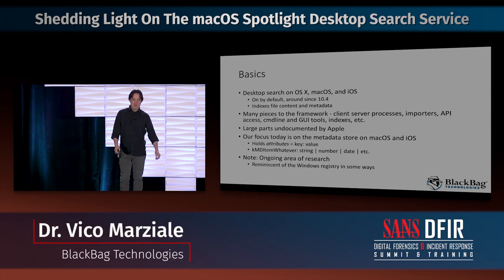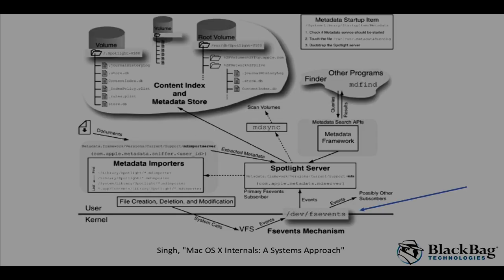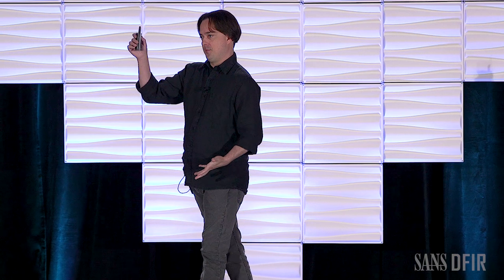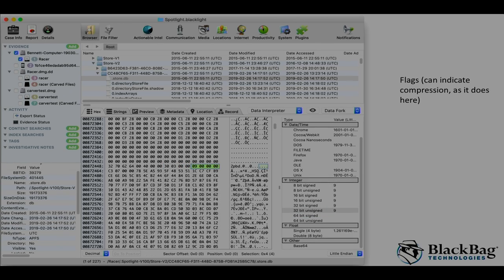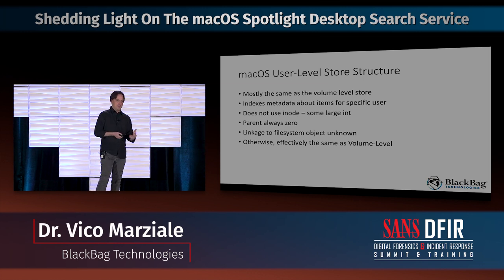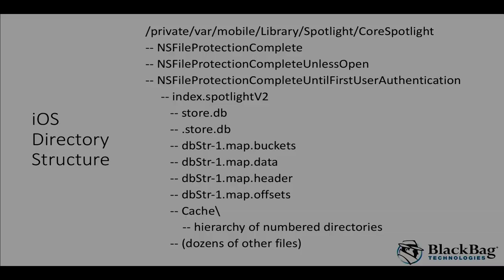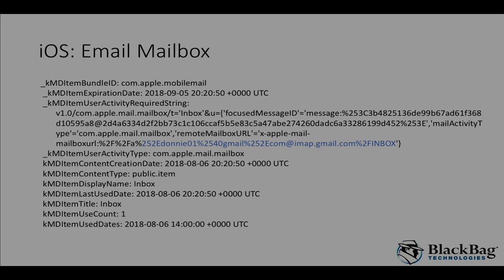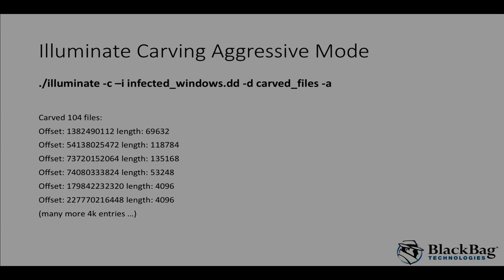Shedding Light on the macOS Spotlight Desktop Search Service - SANS DFIR Summit 2019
The macOS Spotlight desktop search system contains an index of metadata for files and folders on a system. While some of the data it contains duplicate filesystem and exif metadata and their extended attributes, there is also a gold mine of metadata that is unique to this store, including things like use counts and dates for files and folders that can go back years.

However, exactly what there is and how to access the data is largely unexplored by the forensics community. In the last year or so forensics tools have surfaced that can parse the Spotlight metadata store, but there are still tons of unanswered questions about what artifacts can be found, where, and how. In addition to reviewing the basics, this session will address a number of specific topics such as recovering deleted metadata stores, what can be done with the iOS version of the Spotlight store, and what data can be found on removable drives that have hopped from machine to machine. These new techniques will better arm investigators to get to actionable data quickly.

Dr. Vico Marziale (@vicomarziale), Senior Digital Forensics Researcher, BlackBag Technologies